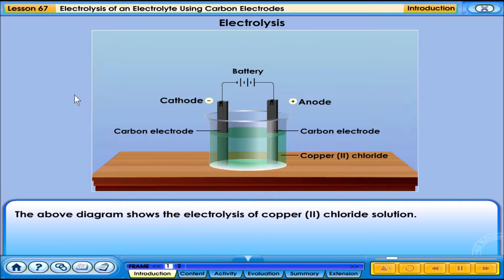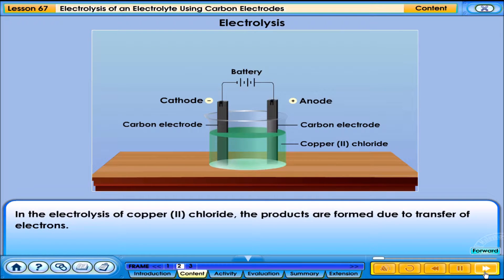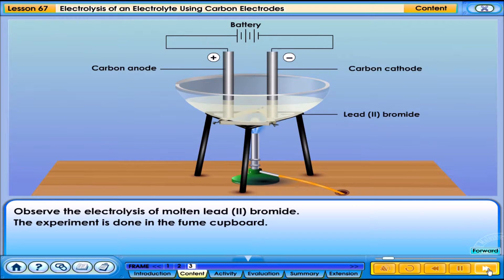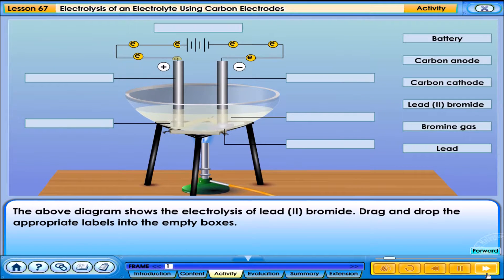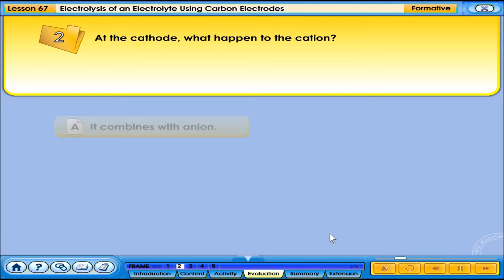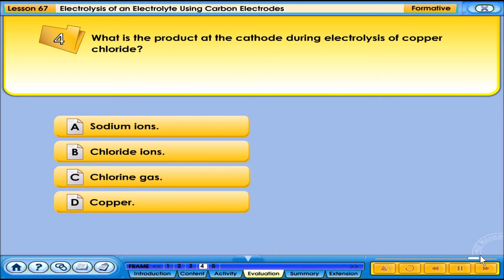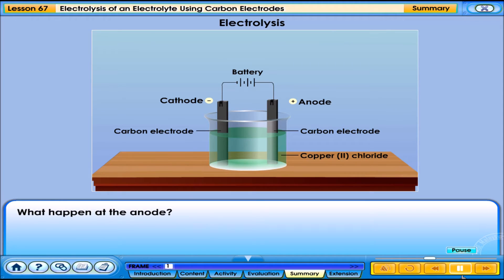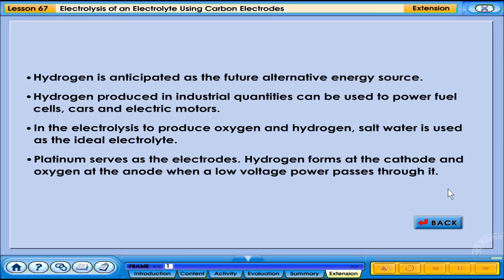67. Electrolysis Of An Electrolyte Using Carbon Electrodes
Electrolysis Carbon Electrodes